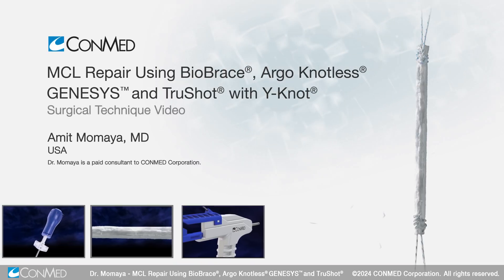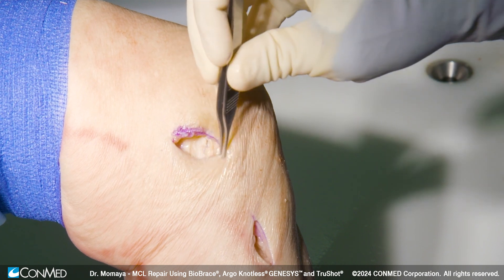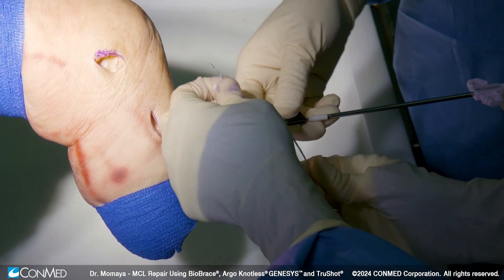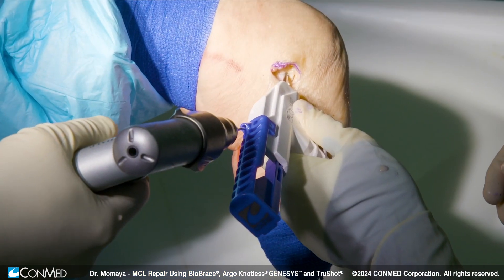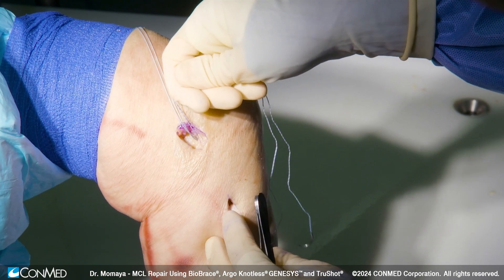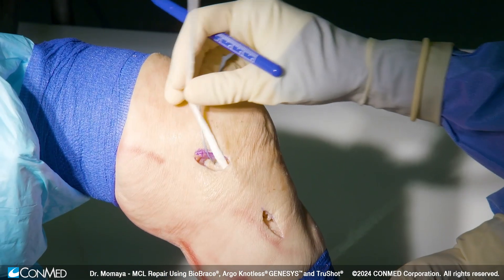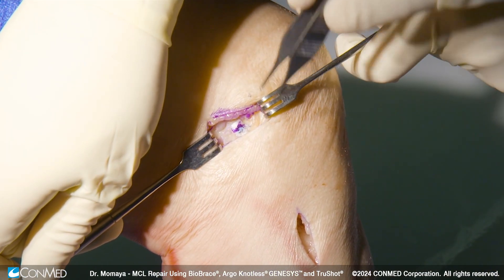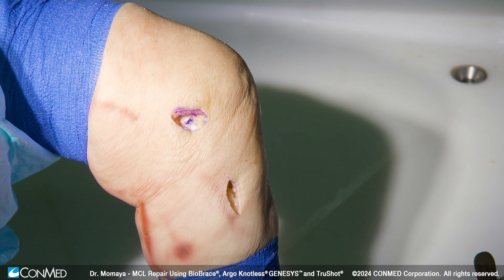Dr. Amit Momaya - MCL Repair Using BioBrace®, Argo Knotless® GENESYS™ and TruShot® with Y-Knot®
Dr. Amit Momaya demonstrates how to repair a proximal MCL tear.